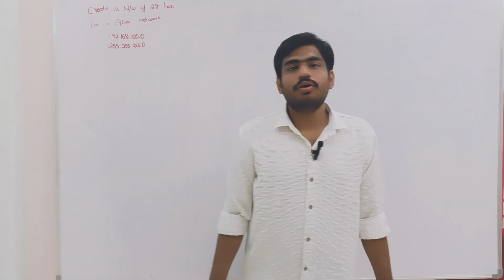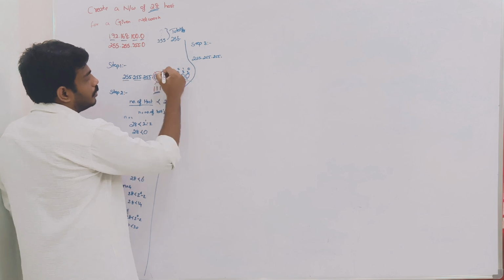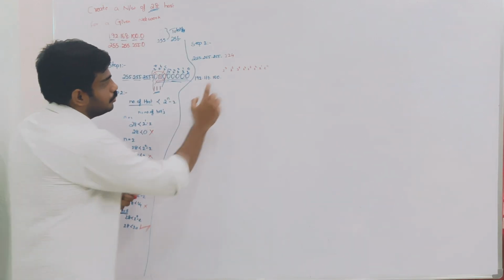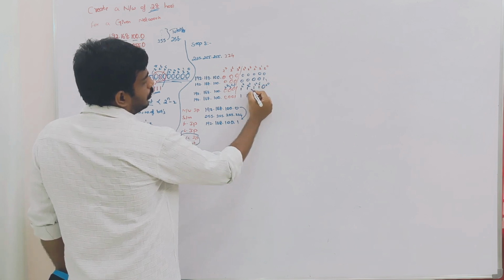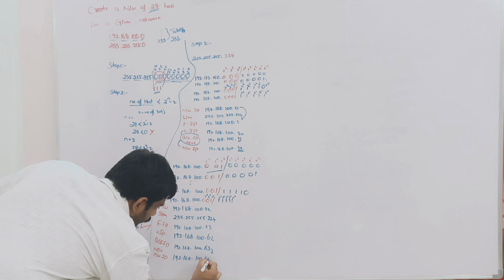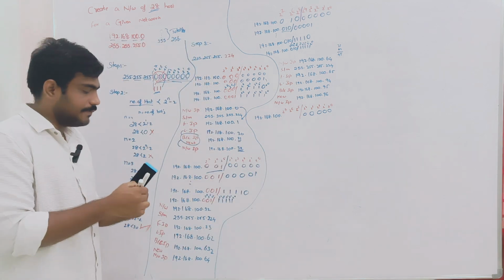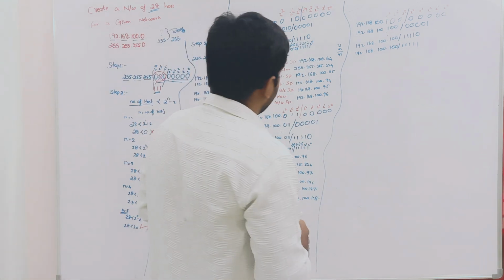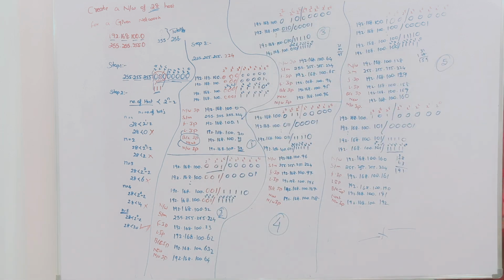"Subnetting Example-2 Made Easy | Computer Networks Tutorial by Vigneshwaran | Let's Begin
"In this video, Vigneshwaran from Let's Begin walks you through a detailed example of subnetting in computer networks. This step-by-step guide will help you practice and master subnetting calculations, IP address breakdown, and network segmentation. Ideal for students, beginners, and anyone looking to sharpen their networking knowledge. Let's dive into Example 2 and make subnetting easy!"